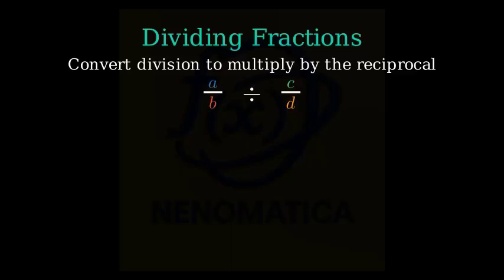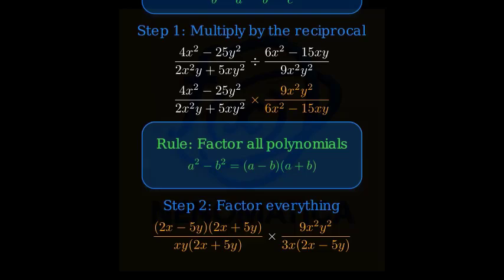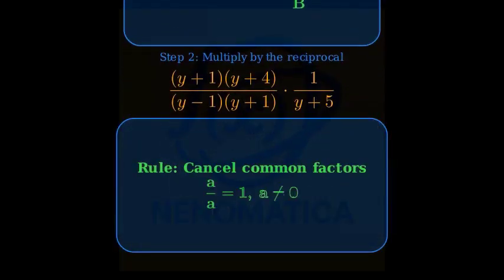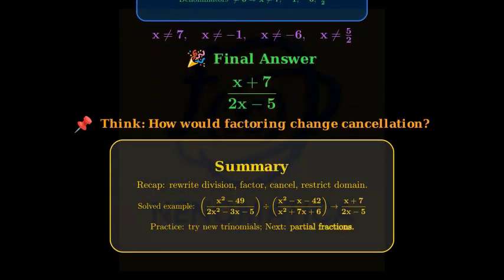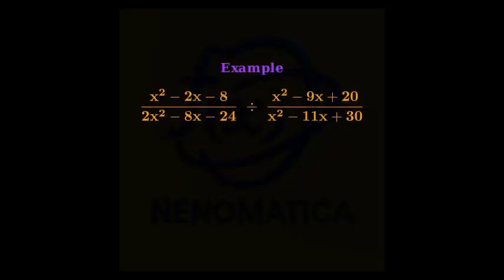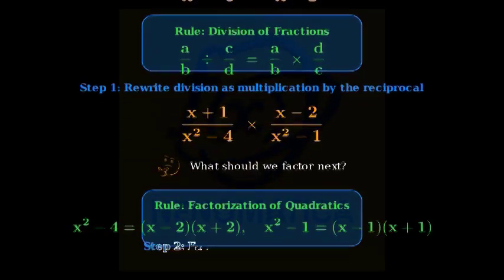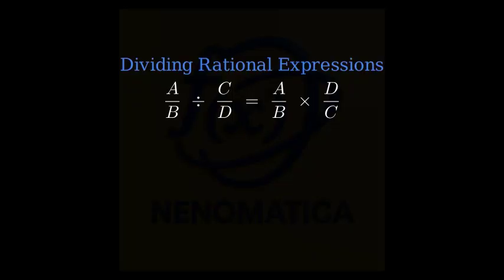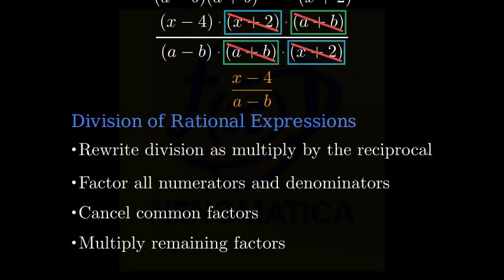Factoring Algebraic Expressions 22: Applications of factorization - dividing fractions | NENOMATICA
Explore the foundational techniques of polynomial factorization in NENOMATICA’s latest installment on Factoring Algebraic Expressions. This presentation focuses on decomposing complex algebraic ratios to streamline dividing fractions. Viewers will learn how to apply greatest common factor extraction, factor by grouping, and quadratic trinomial breakdown to simplify reciprocal products into more manageable forms, reinforcing a systematic approach to algebraic division.

Beyond standard manipulation, the lesson highlights practical Applications of factorization in contexts such as algorithm optimization, symbolic computation, and advanced mathematical proofs. Through detailed walkthroughs, real-world examples, and expert commentary, learners will appreciate how precise factoring accelerates the process of dividing fractions and connects to broader themes in number theory, computer algebra systems, and engineering analyses.